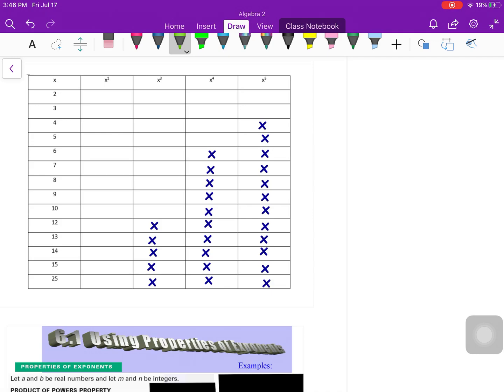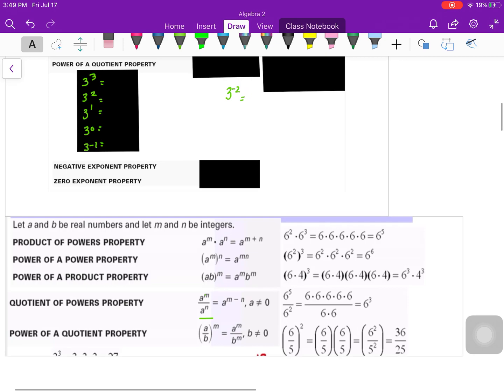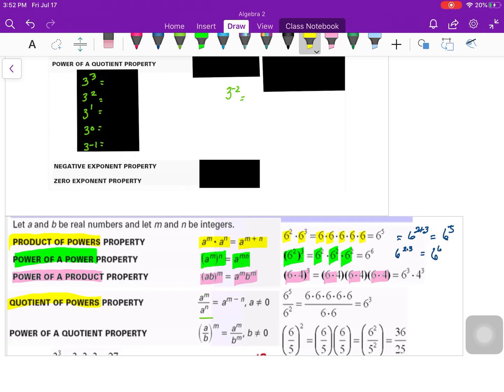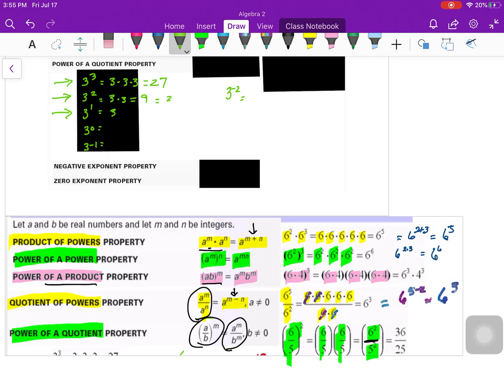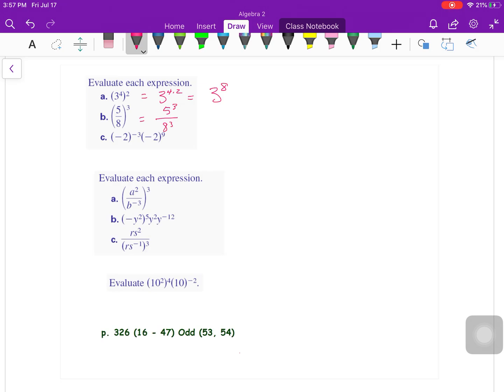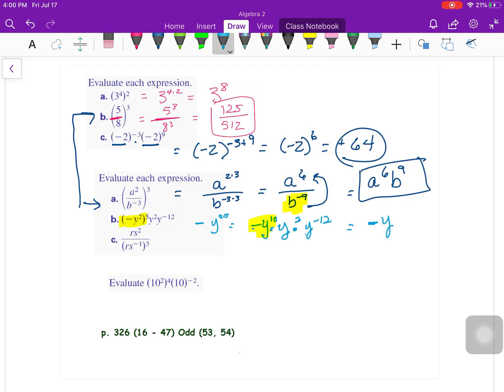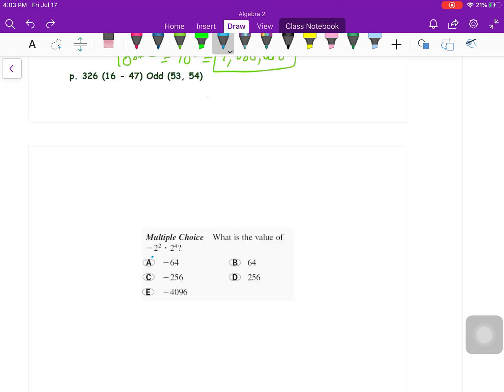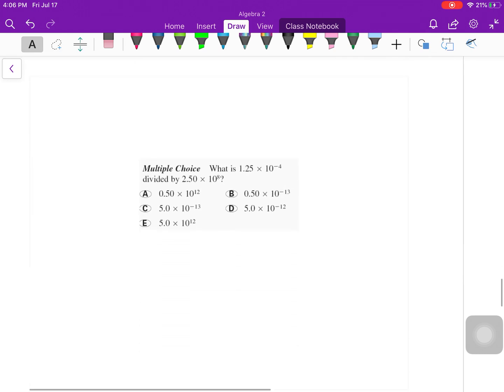6.1 properties of exponents